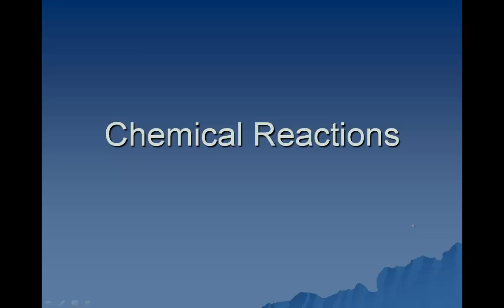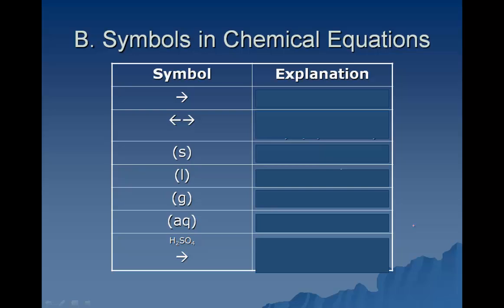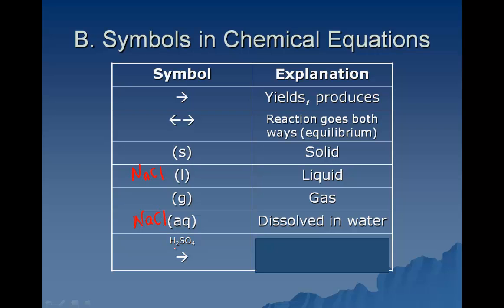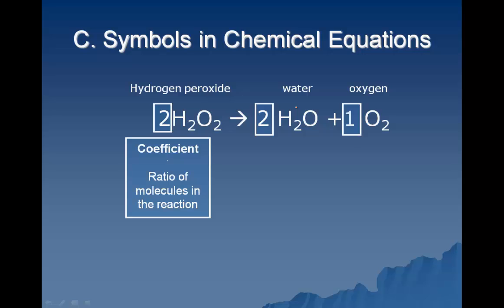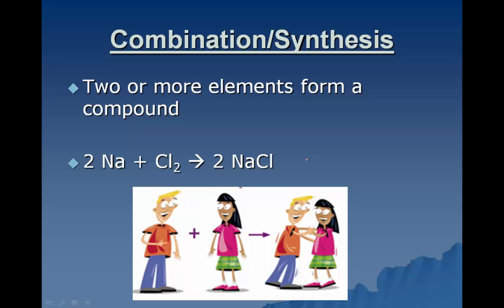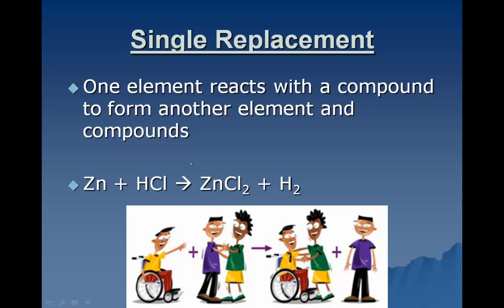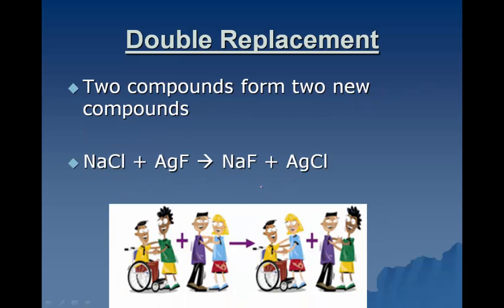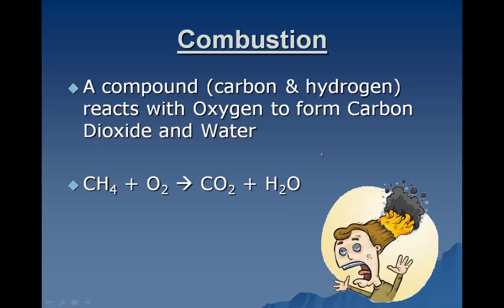Honors Chem - Chemical Reaction Symbols and Types - Unit 6 Video 4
Interpreting the common symbols in a chemical reaction. Identifying decomposition, synthesis, single replacement reactions, double replacement, and combustion reactions. I apologize in advance for the assumption of heterosexual relationships in the reaction type analogy💀